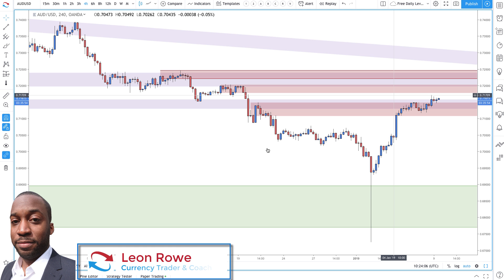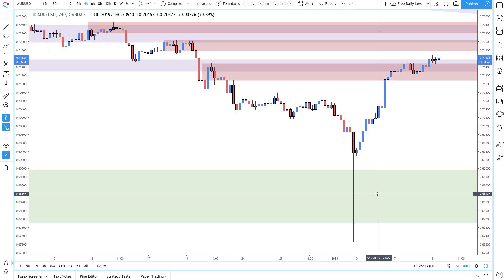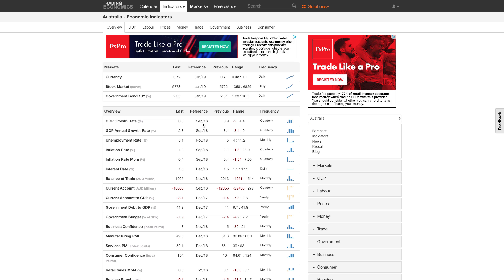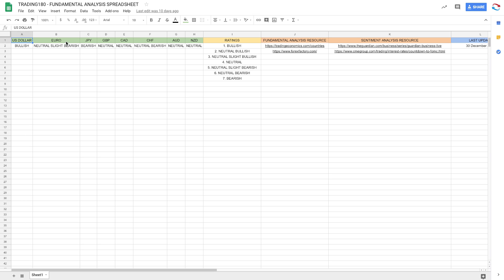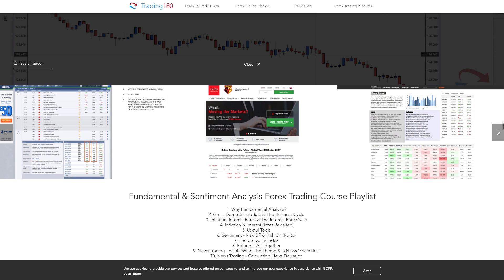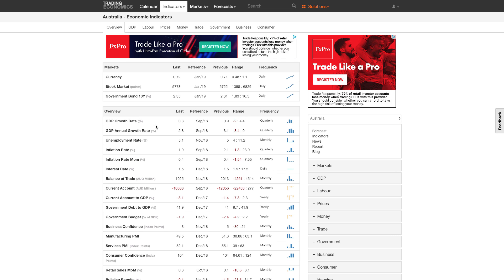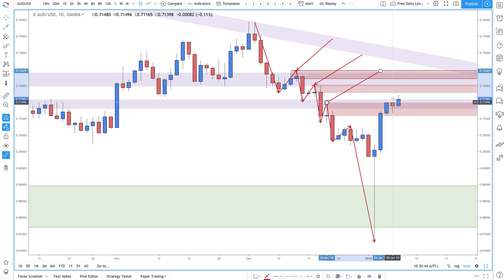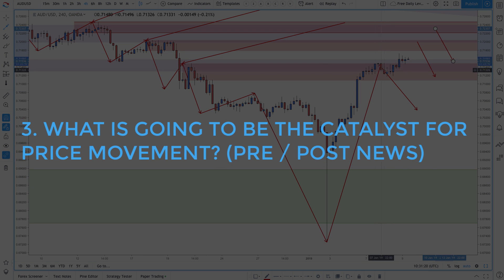HOW TO KNOW WHICH LEVEL OF SUPPLY OR DEMAND WILL WORK?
Join the Supply And Demand Discord coaching group!

TIMESTAMPS
0:00 - HOW TO KNOW WHICH LEVEL OF SUPPLY OR DEMAND WILL WORK INTRO
1:48 - FOREX FUNDAMENTAL & RISK SENTIMENT ANALYSIS
5:28 - IDENTIFY AREAS OF VALUE ON A PRICE CHART USING SUPPLY AND DEMAND
7:14 - THE CATALYST FOR PRICE MOVEMENT
10:48 - WHERE TO PLACE YOUR STOP LOSS
13:34 - TRADE PROCESS RECAP